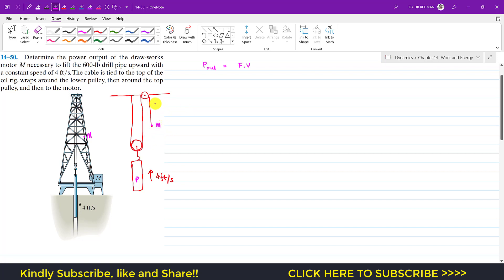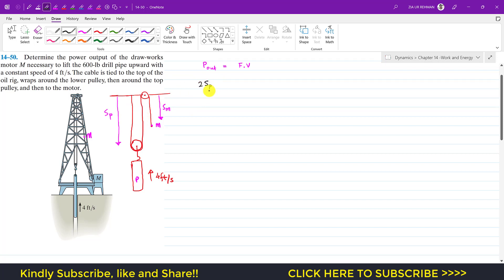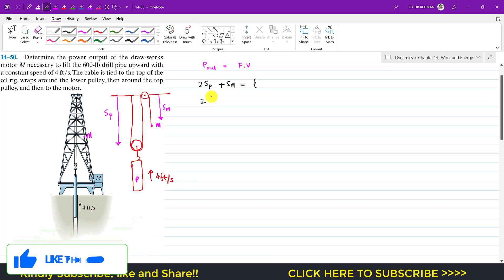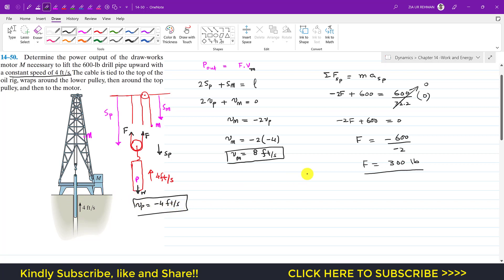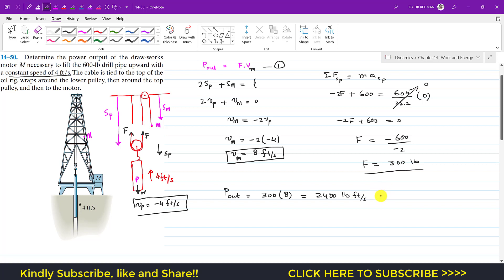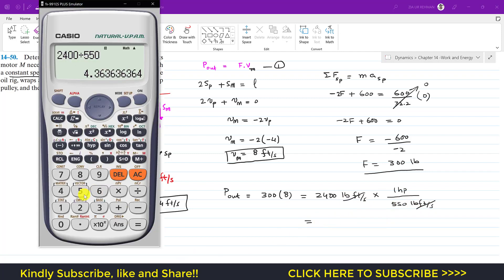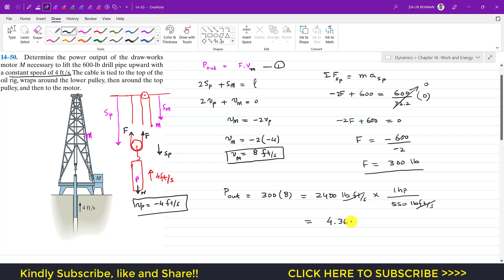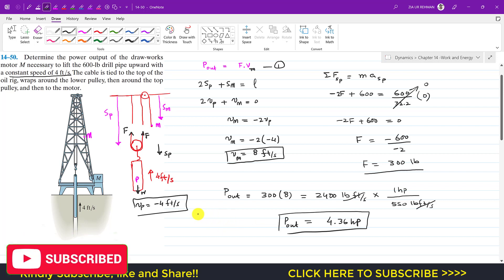14-50 Kinetics of a Particle: Work and Energy | Chapter 14: Hibbeler Dynamics | Engineers Academy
14–50. Determine the power output of the draw-works motor M necessary to lift the 600-lb drill pipe upward with a constant speed of 4 ft/s. The cable is tied to the top of the oil rig, wraps around the lower pulley, then around the top pulley, and then to the motor.